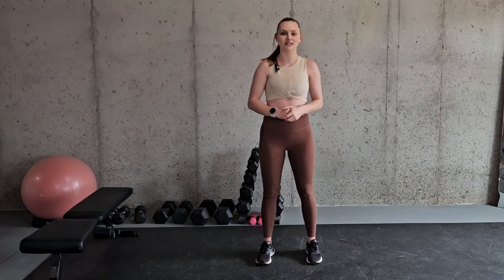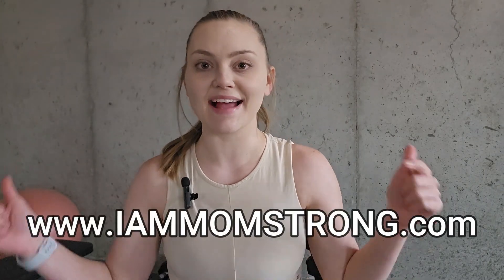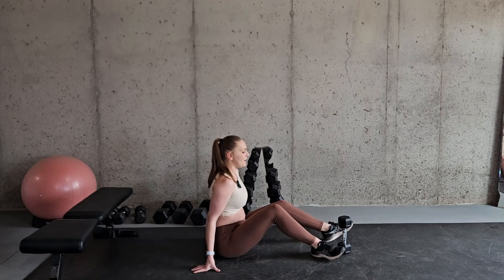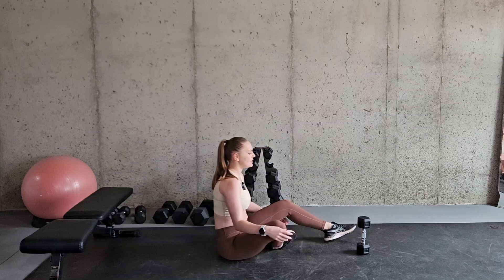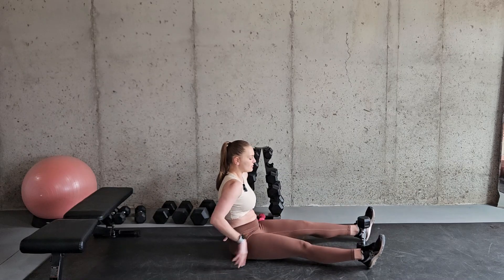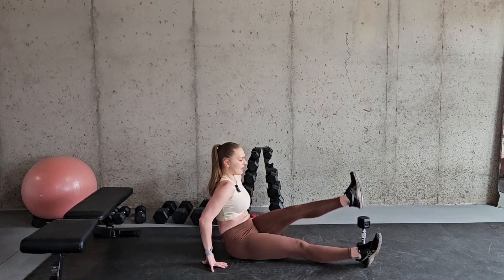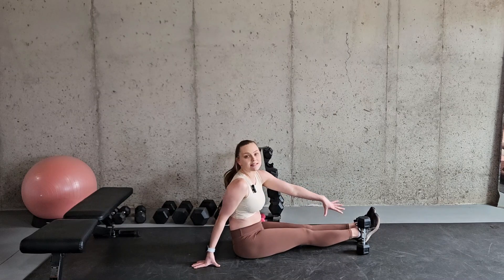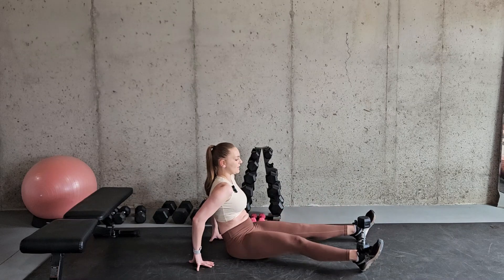Up & Over Leg Lifts